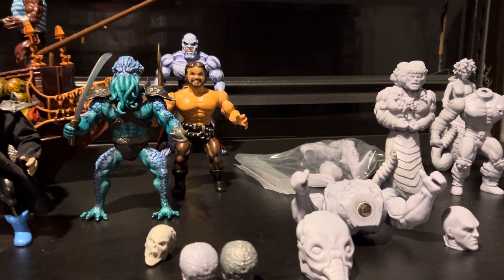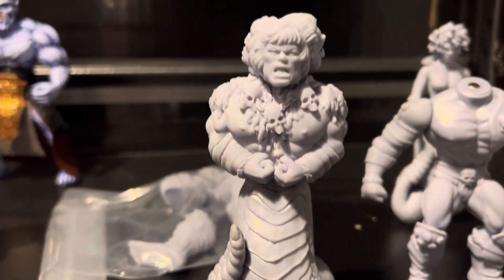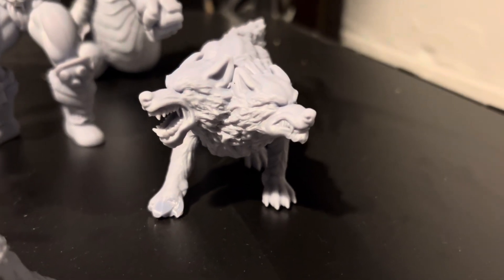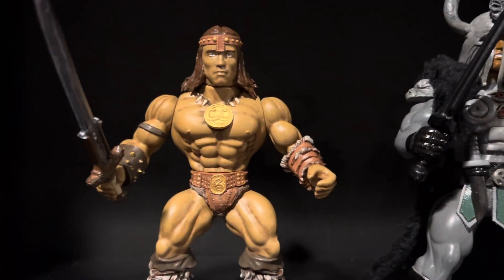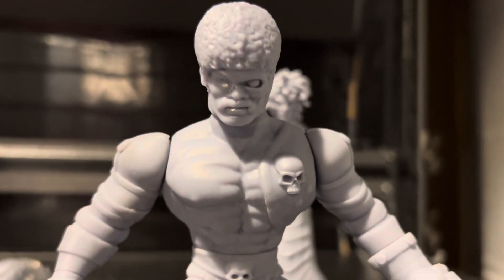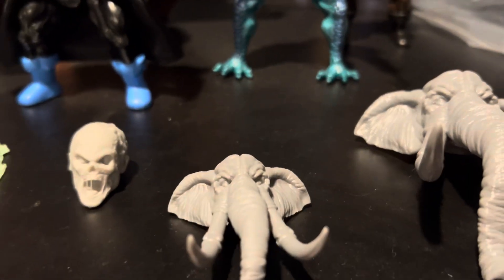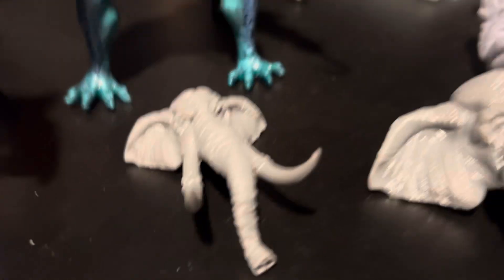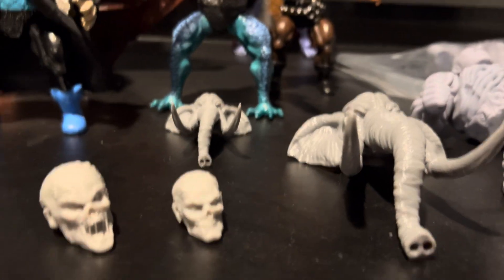3D printed figures from Plasticdetox